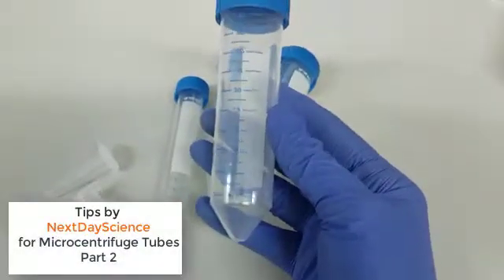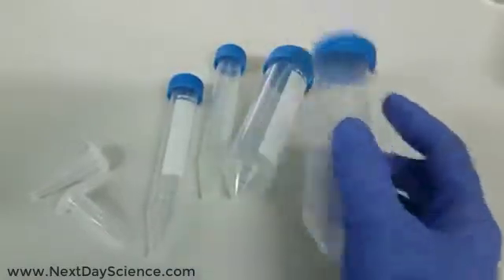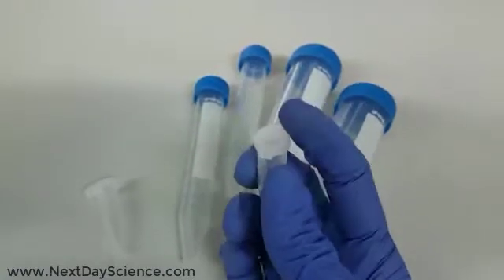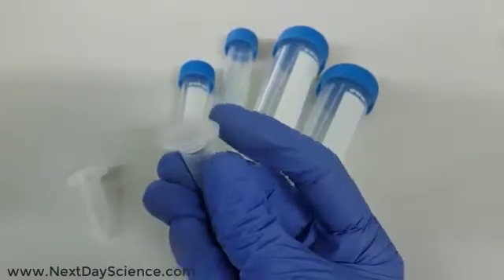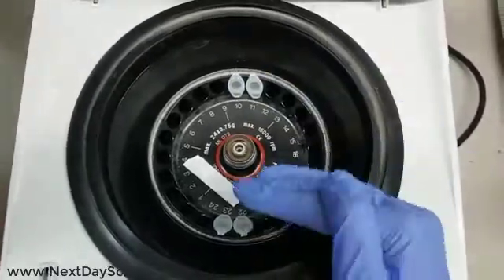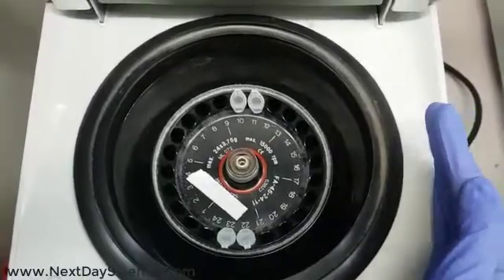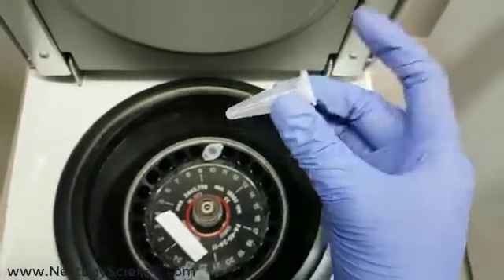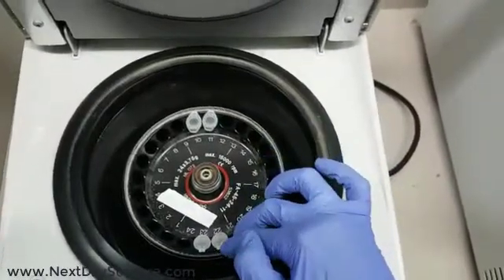Microcentrifuge Tubes Part 2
In this second tutorial, an experienced laborant, shows you how to use the microcentrifuge tubes more precisely and how to use them when working with a centrifuge, a device that is most common with the microcentrifuge tubes.
Keeping up with these details will provide you with another skill to work better in the lab’s atmosphere.